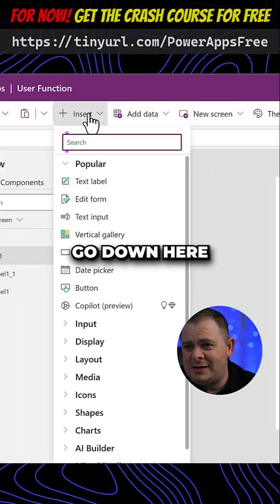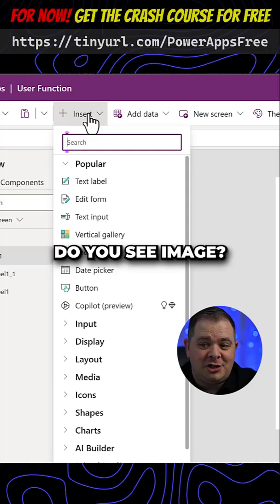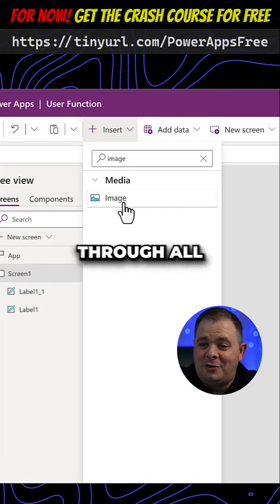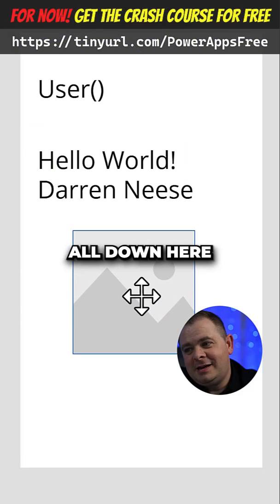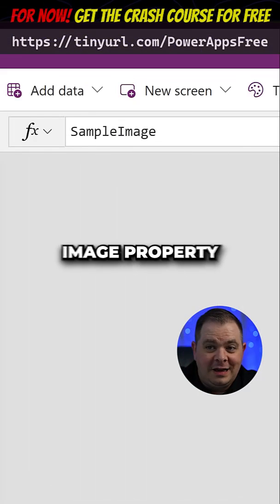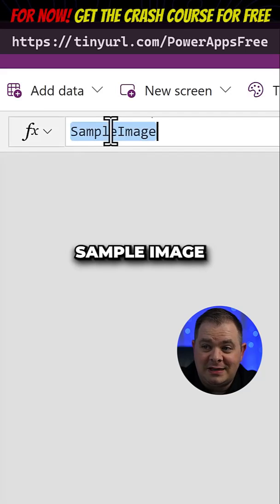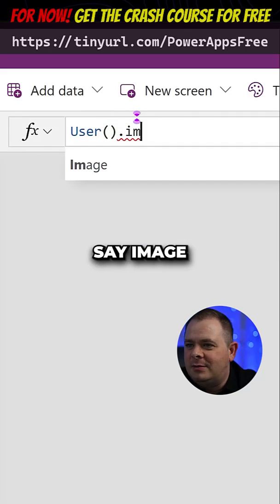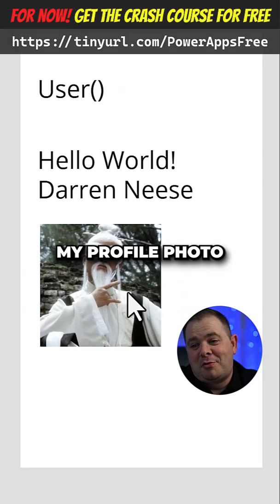Power Apps User Function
⬅️ 🆓 In Power Apps, the User function is a valuable tool for retrieving information about the current user. This function can be particularly useful in situations where you want to personalize the app experience or implement certain features based on the user's details. When you use the User function, it returns a record containing three pieces of information: Email, FullName, and Image. But there's a new 4th property now, EntraID! This is a GUID value that’s unique for each user in your Micrsoft tenant and is crucial for contacting APIs that use this information.

An interesting aspect of the User() function is its ability to create a more engaging and personalized user experience. For instance, you can use this function to greet the user by name on the app's home screen or to automatically fill in the user's details in forms, saving time and improving the user-friendliness of your app. Remember, though, that the User() function only provides information about the user as registered in the Microsoft 365 environment, so its use is limited to apps within that ecosystem.